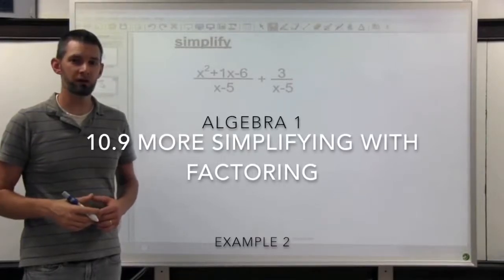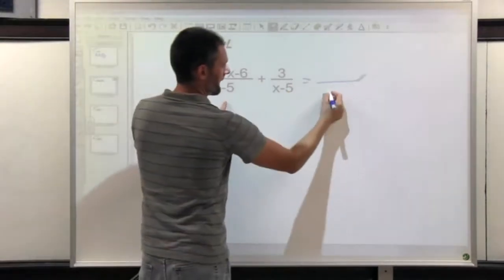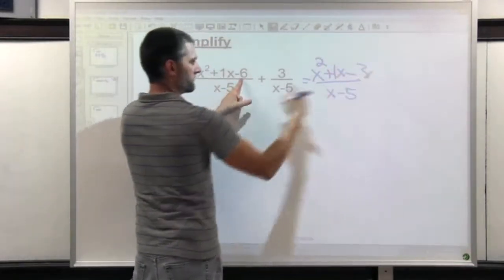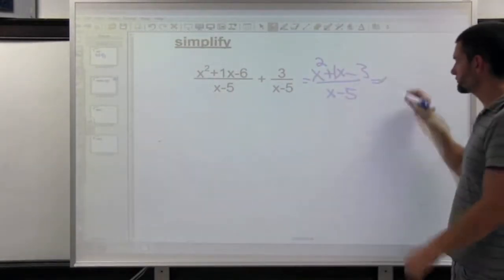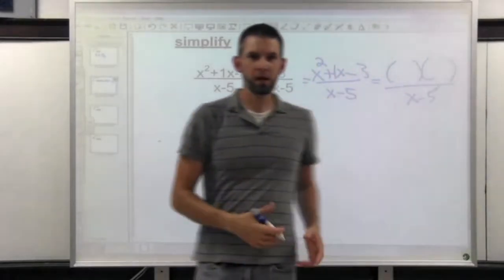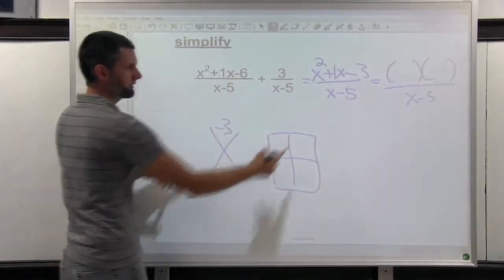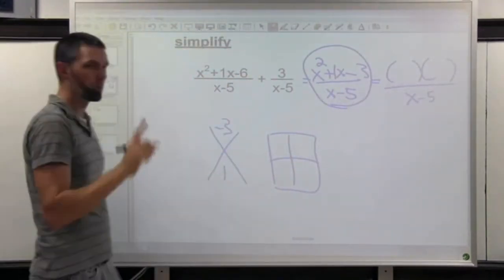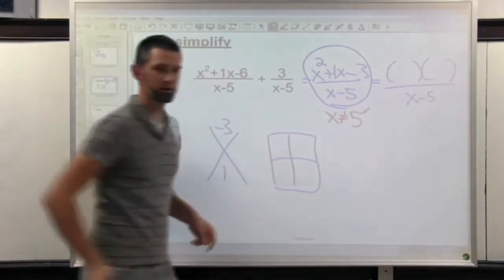10.9b More Simplifying with Factoring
More Simplifying with Factoring
Example #2